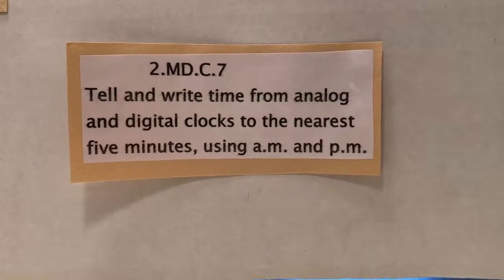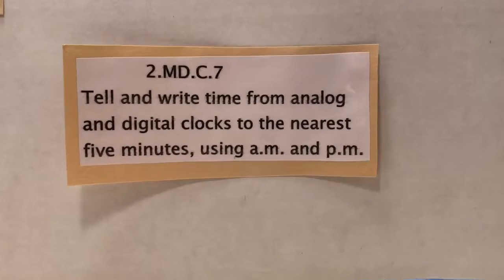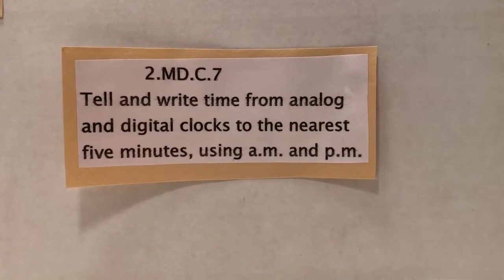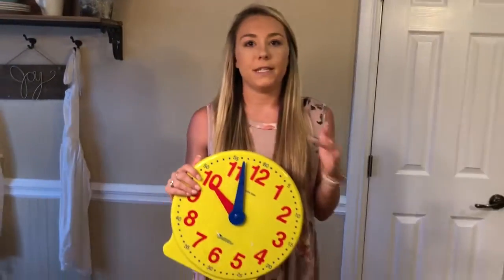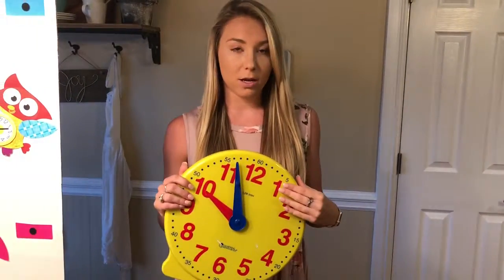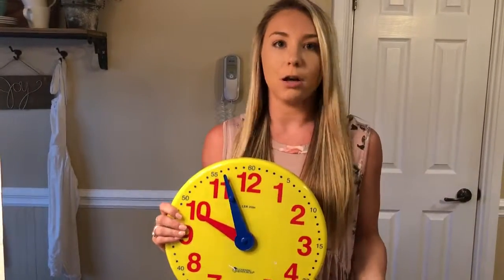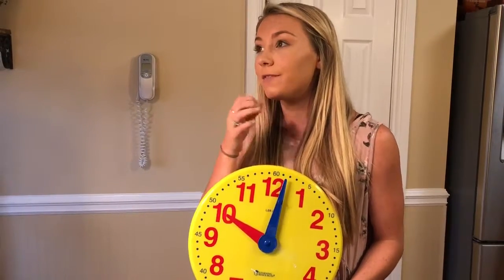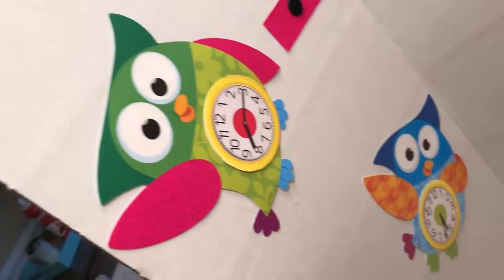How To Video- Telling Time to the Five Minutes